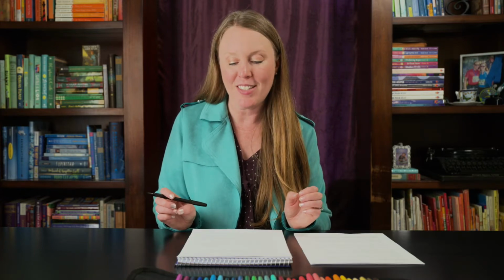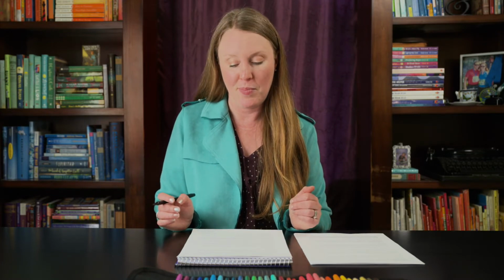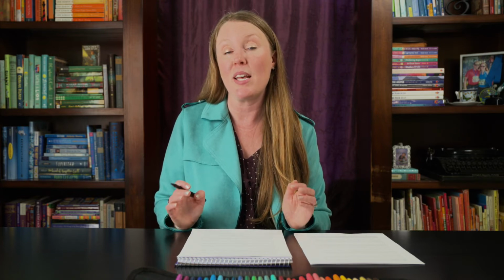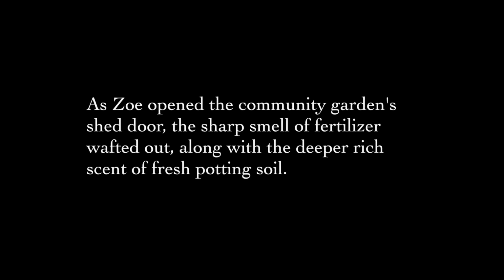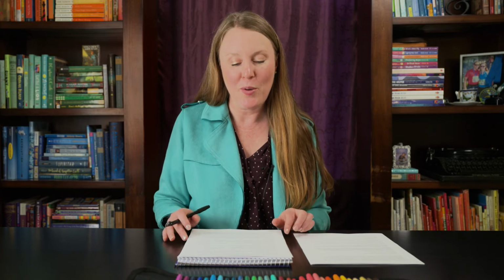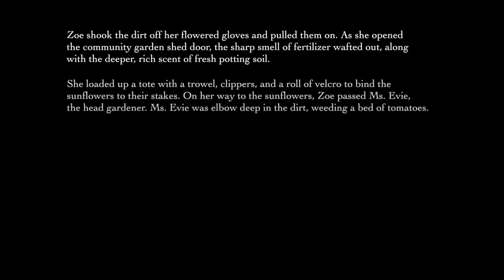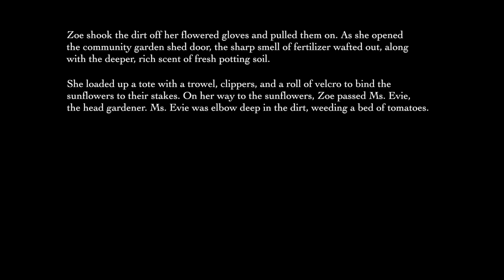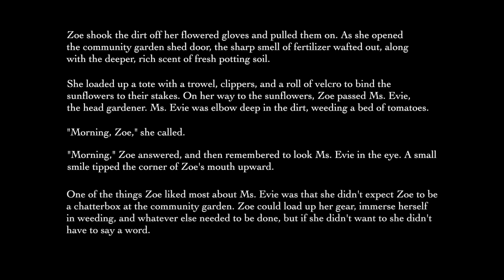How to Write a Story Part 4: Write a First Scene